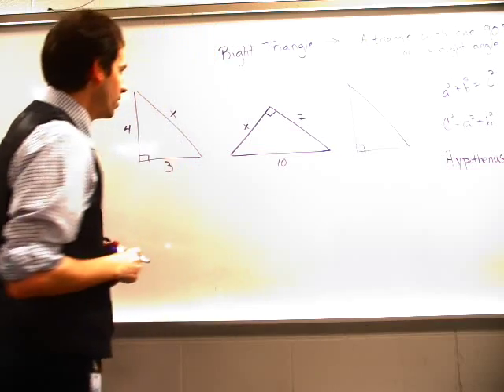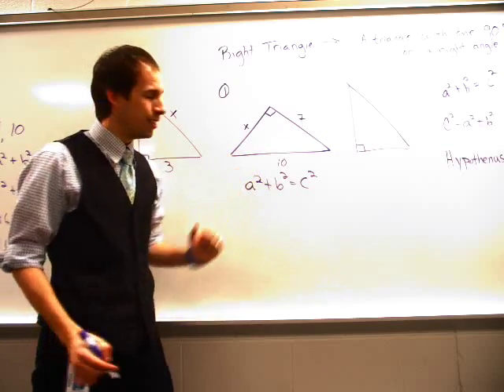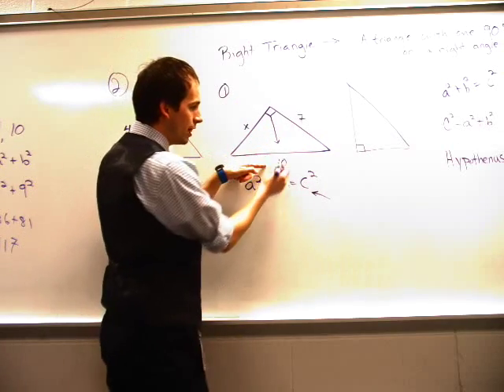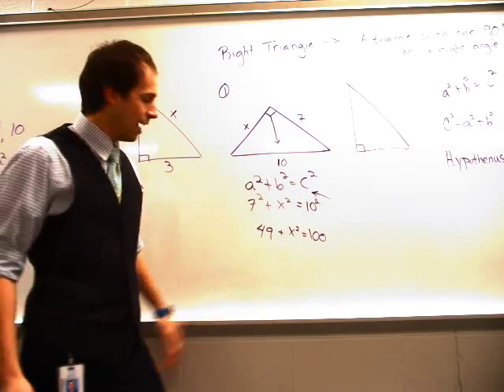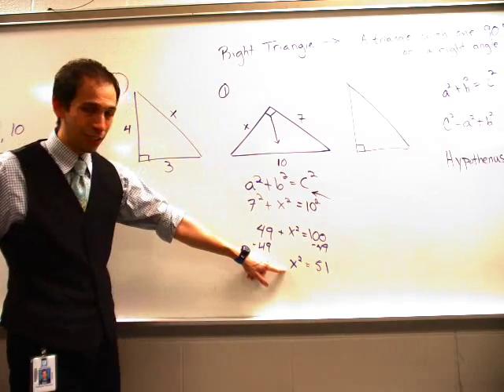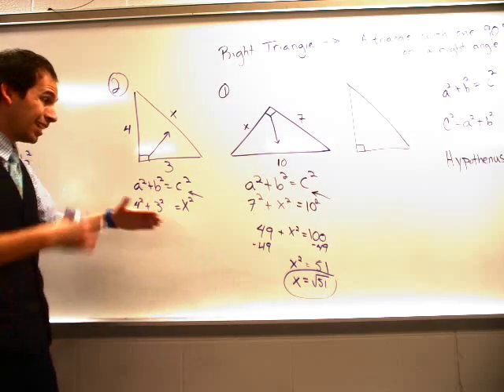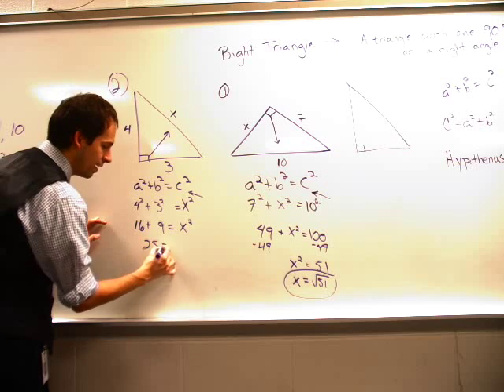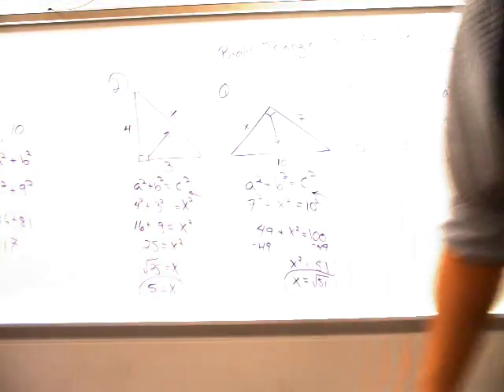Pythagorean Theroem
A Simple demonstration.